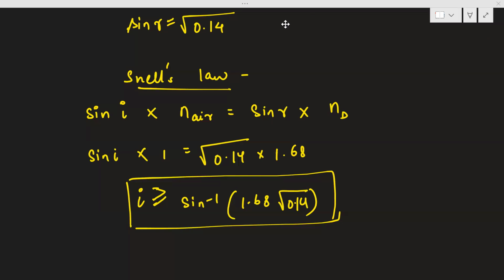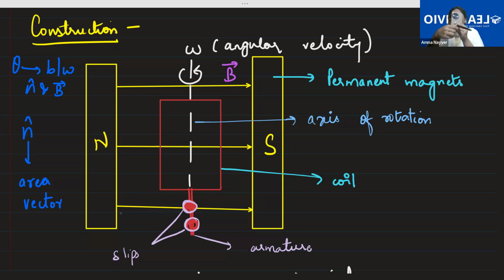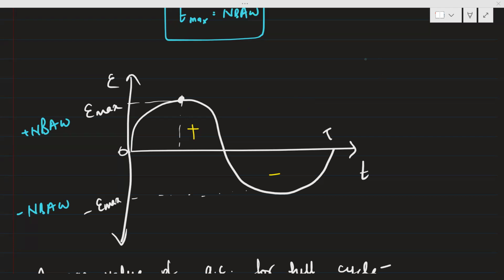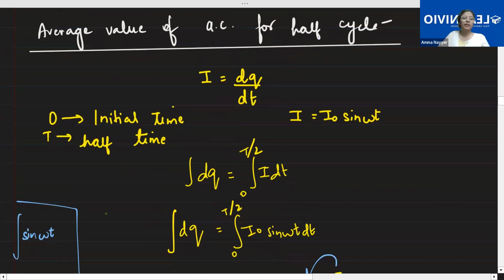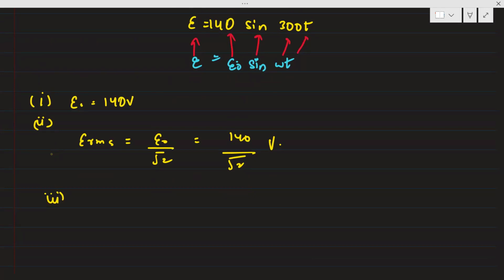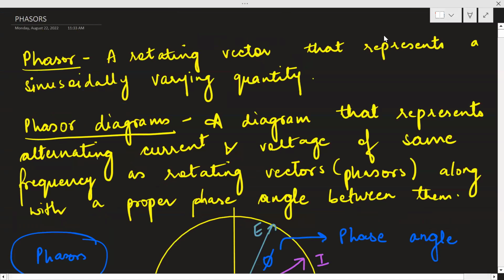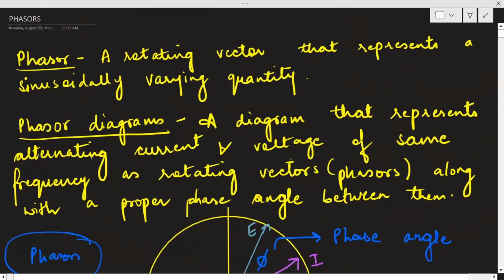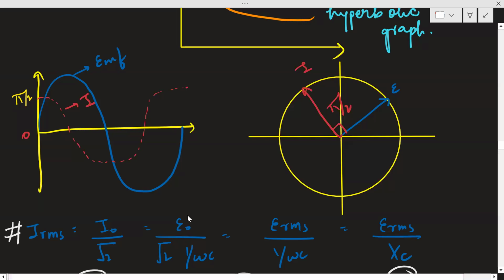Learnivio | 12th_CBSE_P5_2025-11-10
Edukiran Pvt Ltd
109, Pocket 1, Jasola, New Delhi - 110025
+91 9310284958